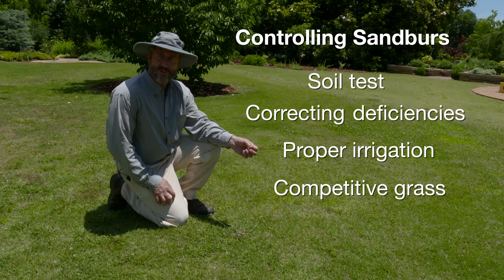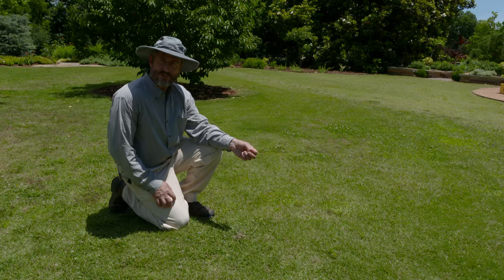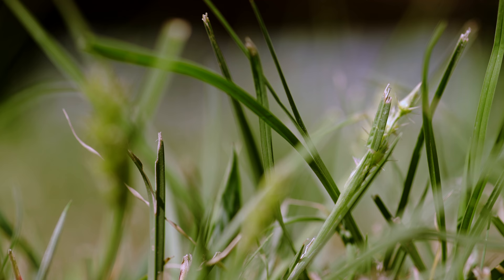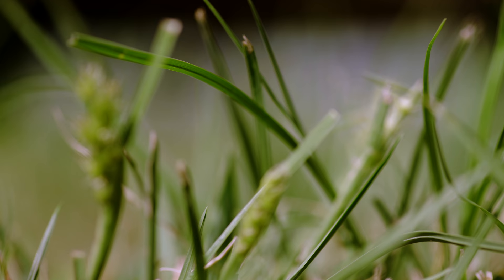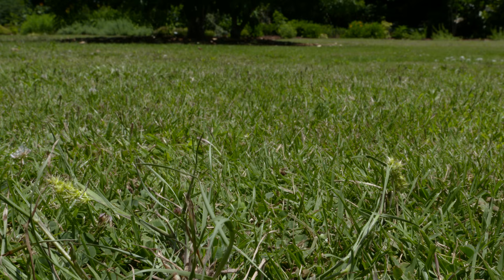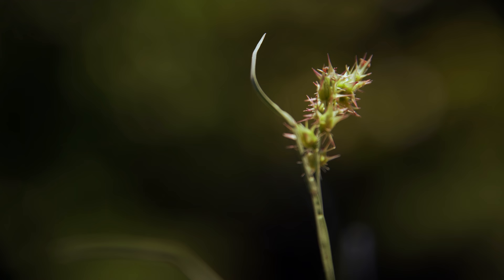Controlling Sandburs in Grass Areas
Extension Turfgrass Specialist Dennis Martin has tips for controlling pesky sandburs so there will be less pain and more beauty in our lawns.